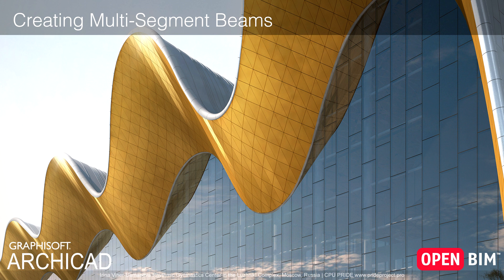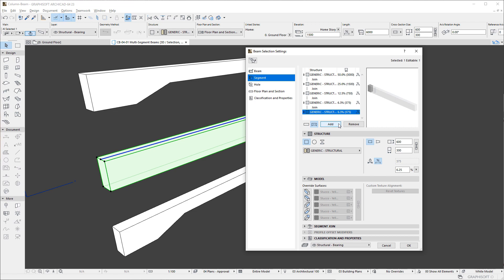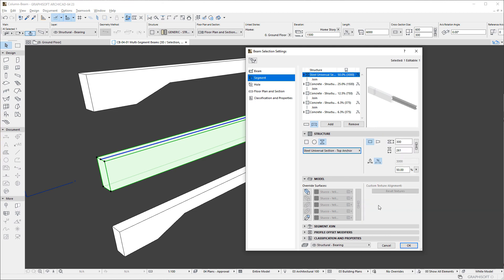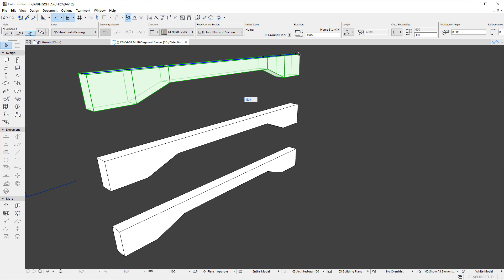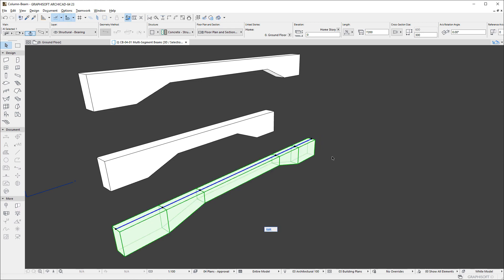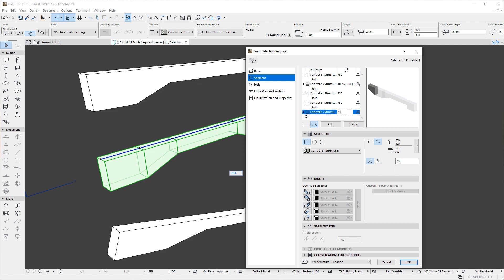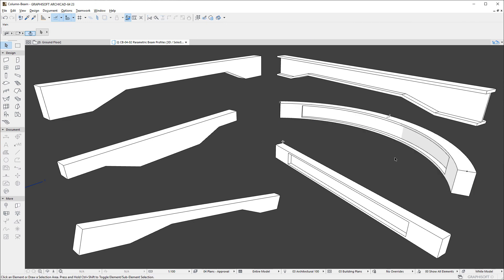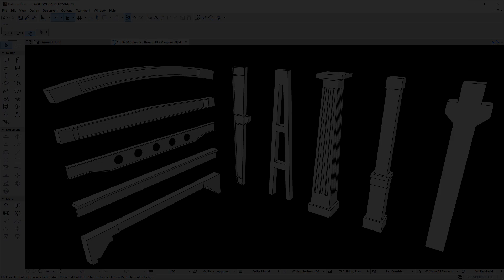ARCHICAD 23 - Creating Multi-Segment Beams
This video presents the new hierarchical Beam element type and how you can create and set up Multi-Segment Beams.